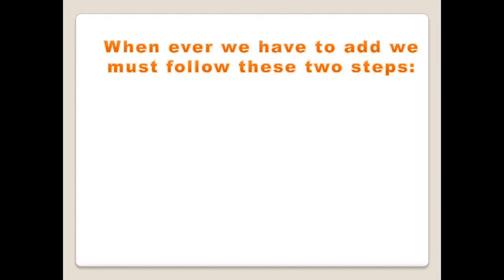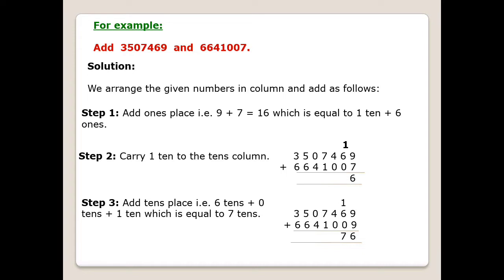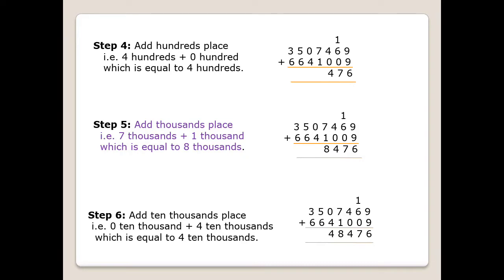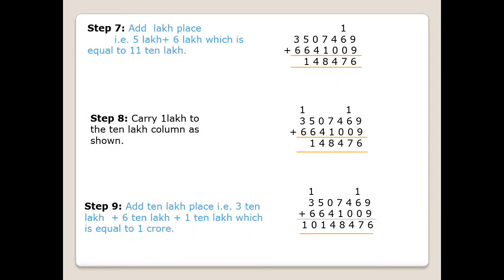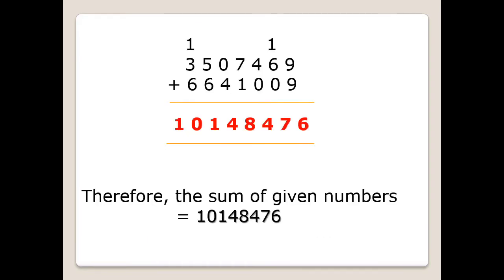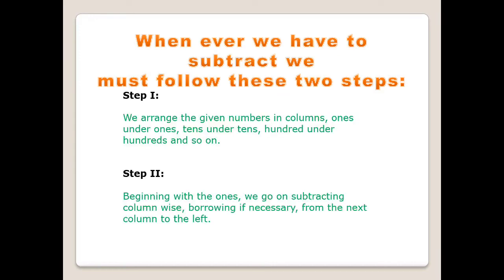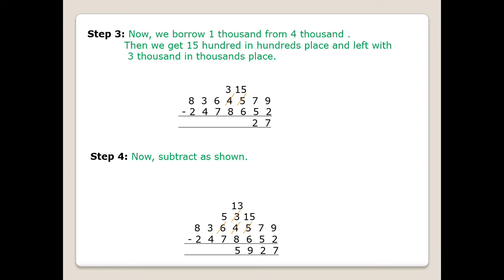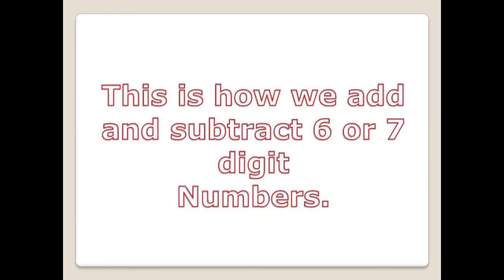CH-3 Addition and Subtraction (Part-2)